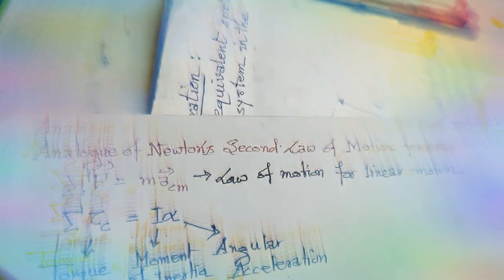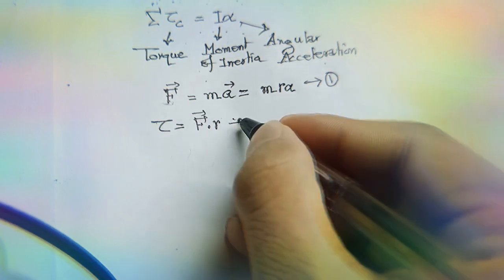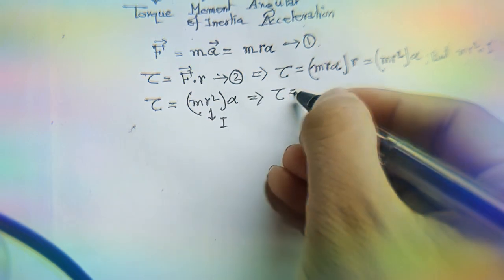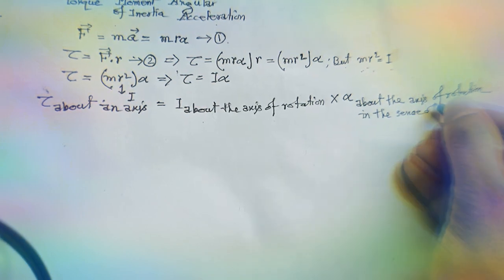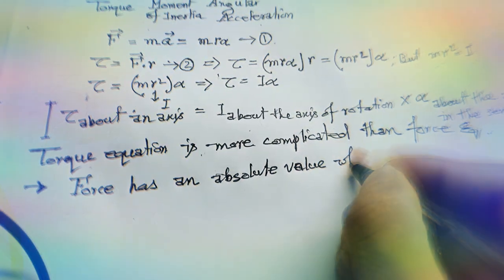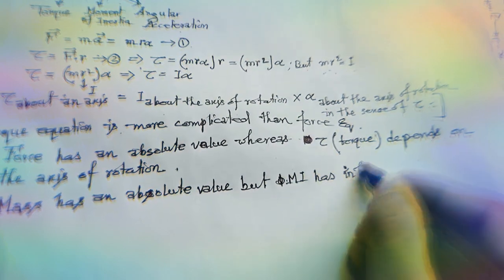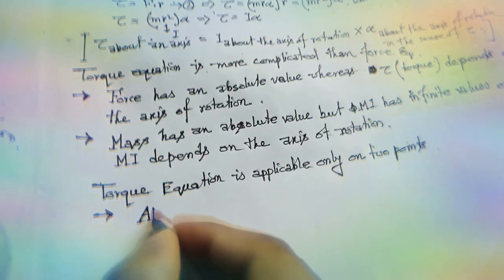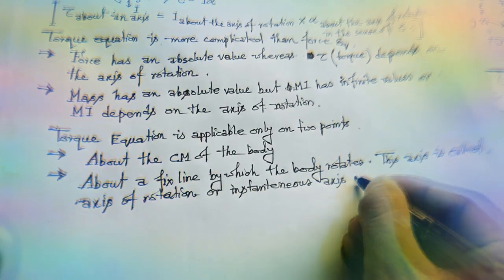Analogue of Newton's Law of Motion for Pure Rotation